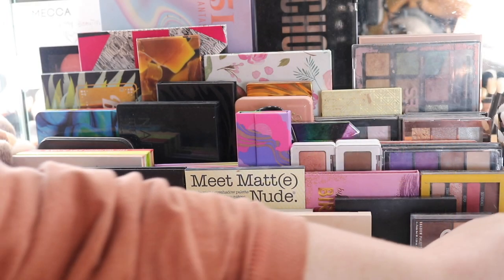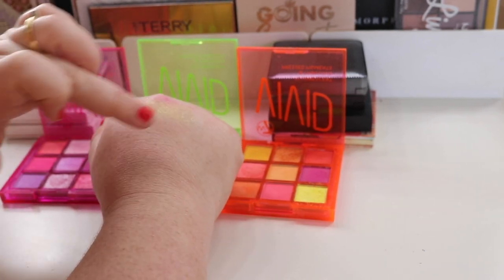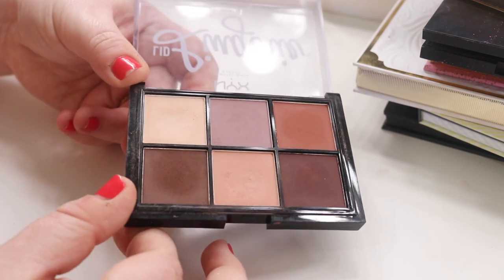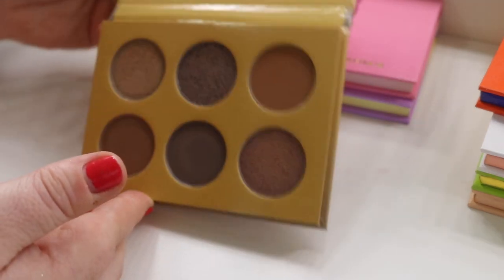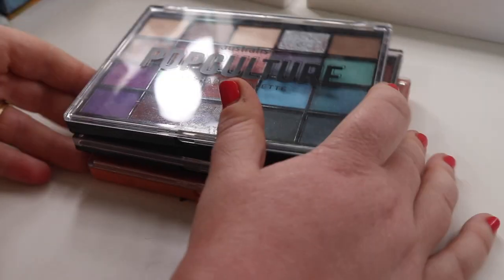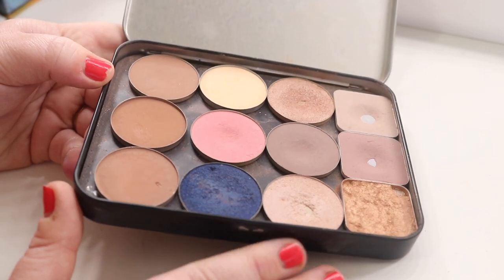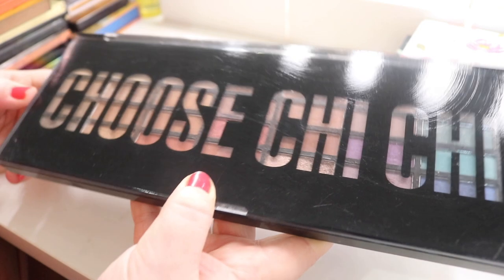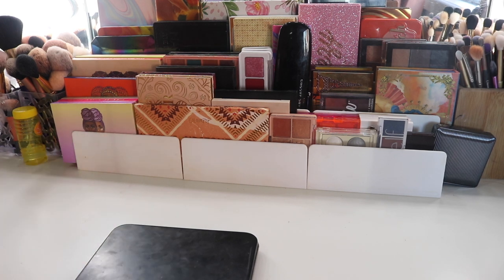Eyeshadow Declutter/Collection 2021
Shopping Codes:
has 10% using code izundu10